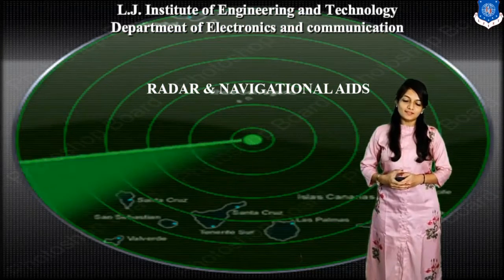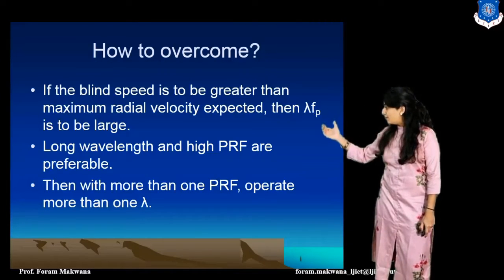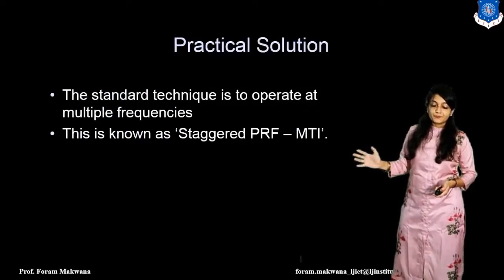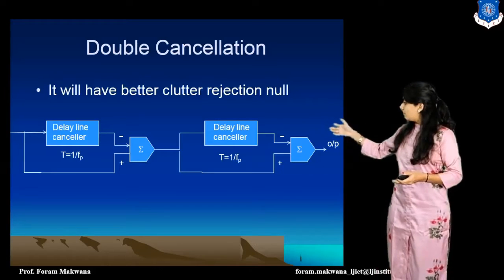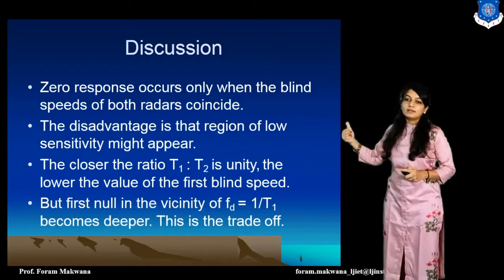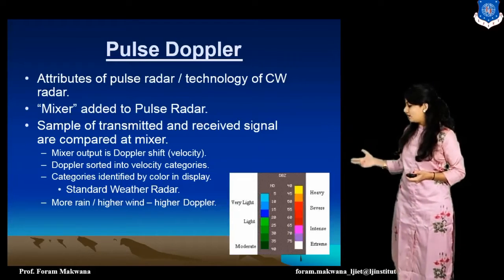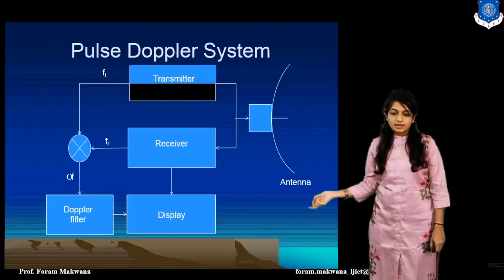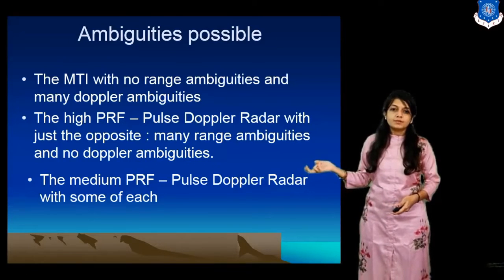SESSION 15_Radar and Navigational Aids_15 March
1)___________ are  the limitations of MTI.
2)Using _________________ disadvantage of blind speed can be overcome.
3)Long range MTI radar operate in ___ bands.
4)What is Double cancellation?
5)Double cancellation have better ___ rejection.
6)_______________is used for weapon fire control system.
7)Pulse radar use ___ antenna.